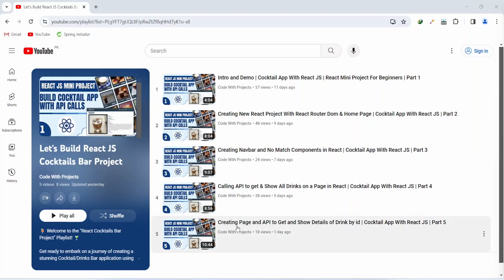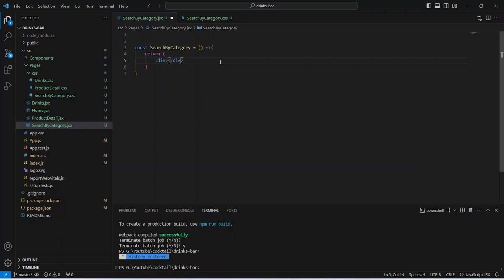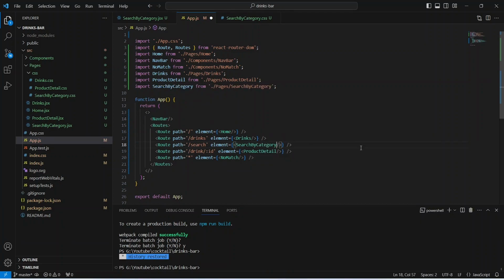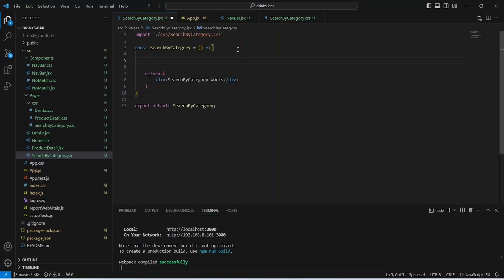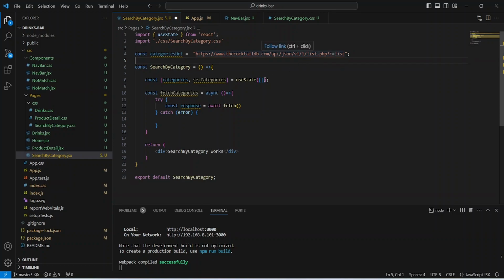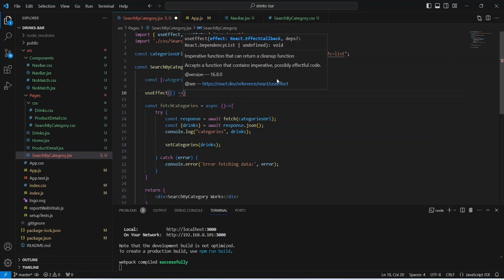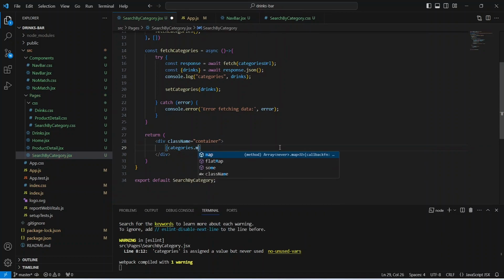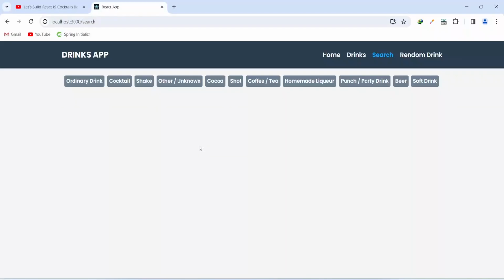Creating Page and API to Get and Show All Drinks Categories | Cocktail App With React JS | Part 6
In the fifth installment of the Cocktail App With React JS series, the focus is on the creation of a dedicated page and API functionality for retrieving and displaying all drink categories. This crucial step enhances the user experience by providing a comprehensive overview of available drink options. Follow along as the tutorial guides you through the process of implementing these features, bringing you closer to a fully functional and dynamic cocktail application built with React JS.